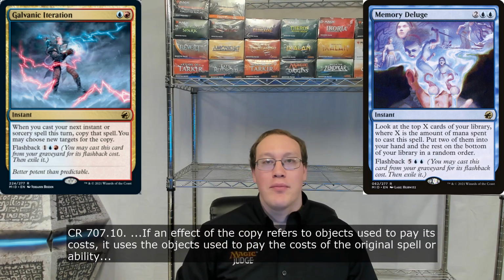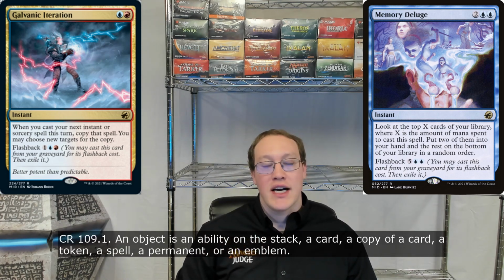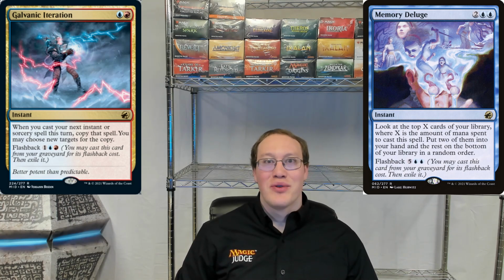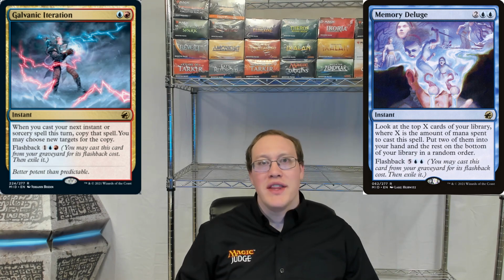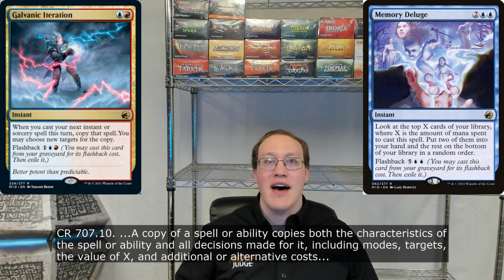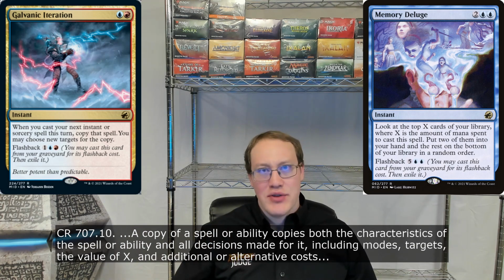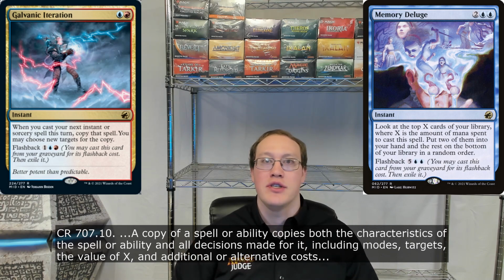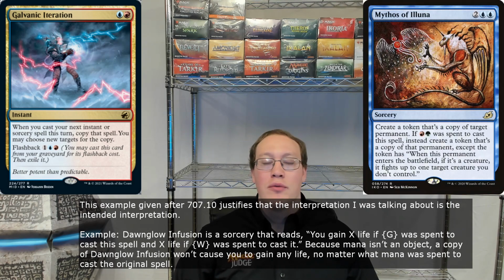DDR#293 - Galvanic Iteration + Memory Deluge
What happens if you copy Memory Deluge with Galvanic Iteration or Demilich?